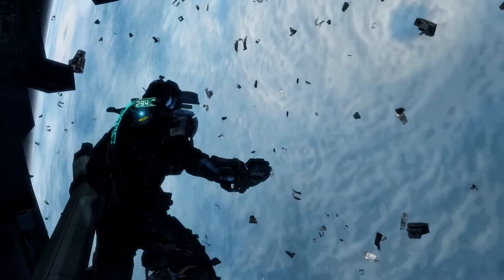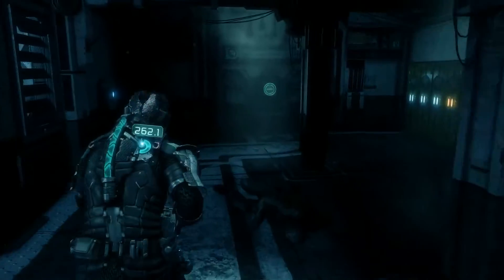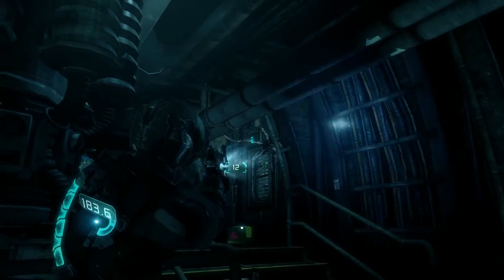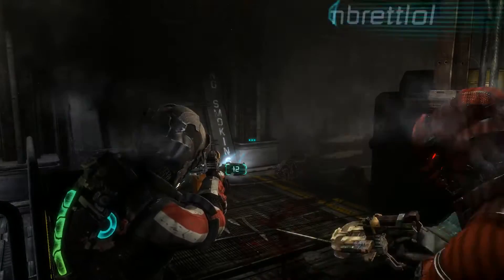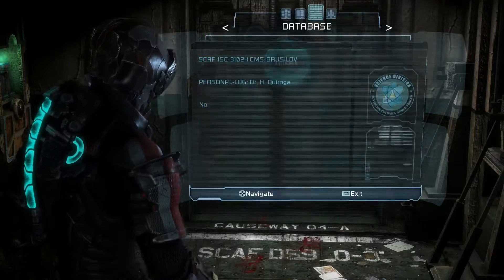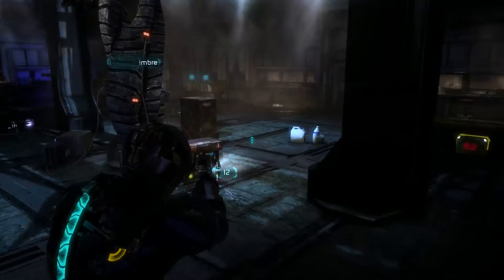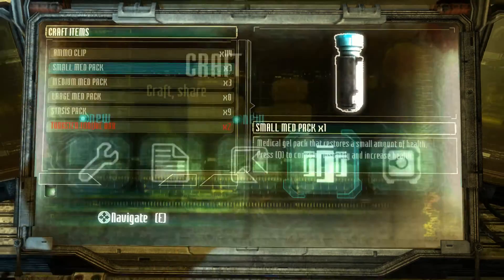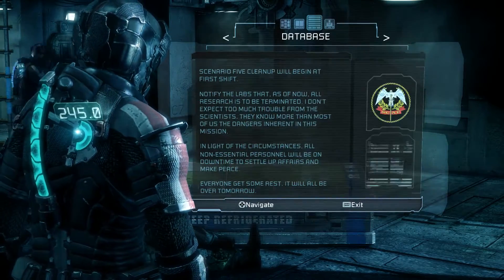TOO SPOOKED! Dead Space 3 Optional - CMS Brusilov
Dead Space 3 Co-Op with my friend Brett, Hard difficulty with 100% pickups!  We are just TOO SPOOKED.